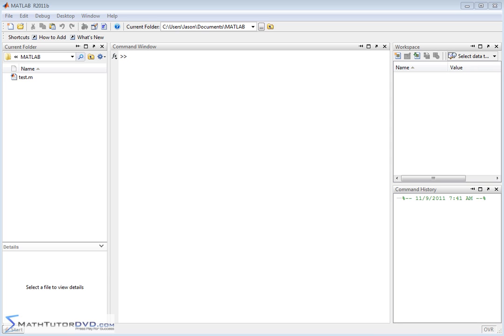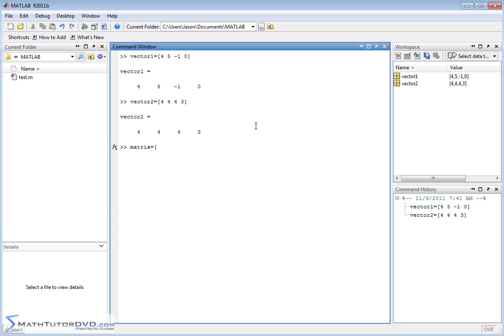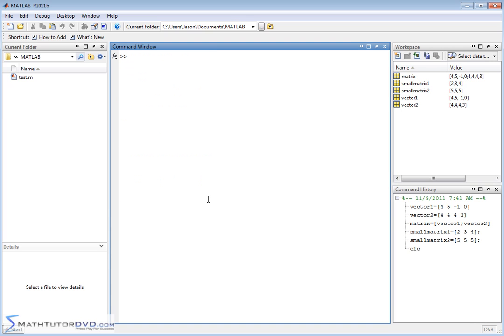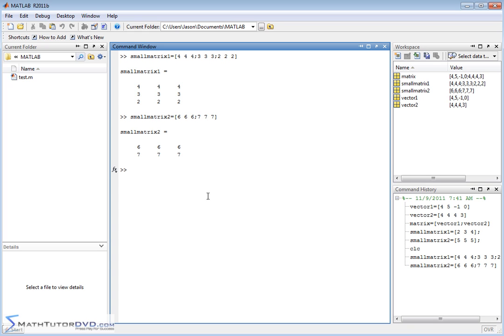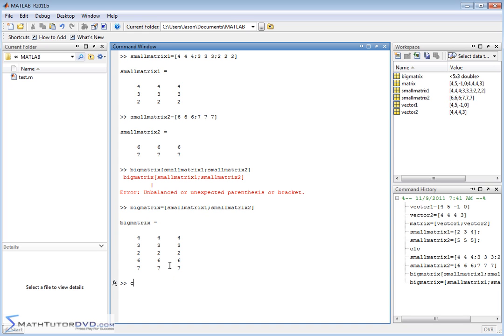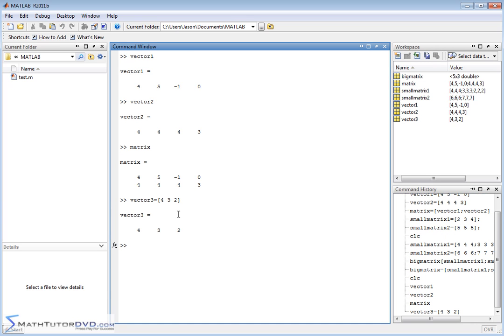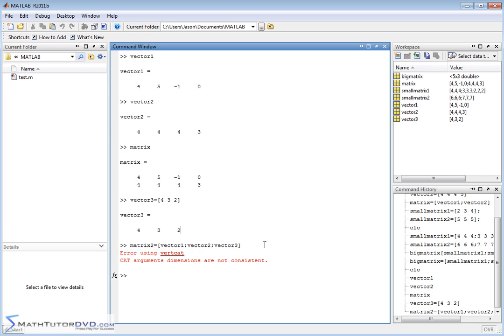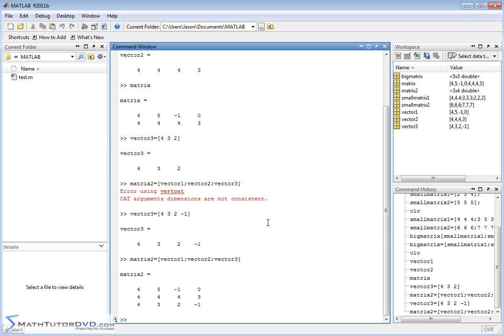41 Joining Matrices Together